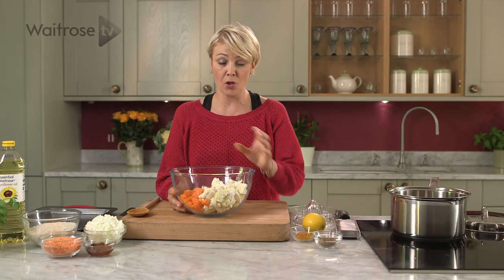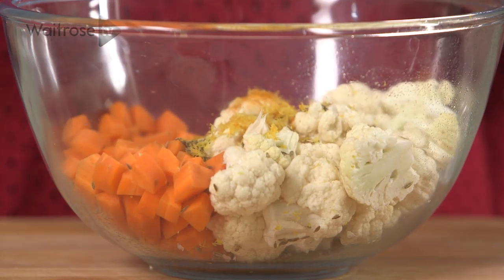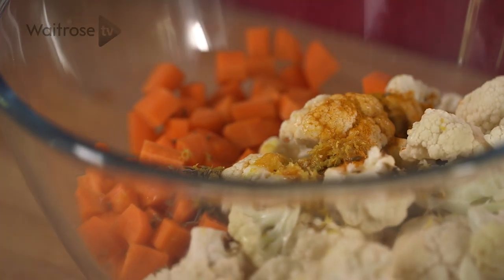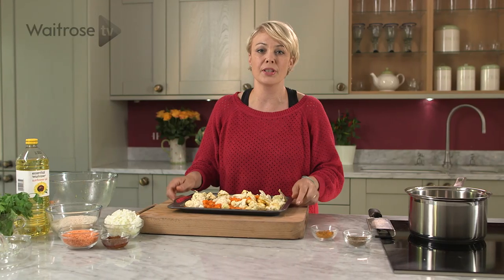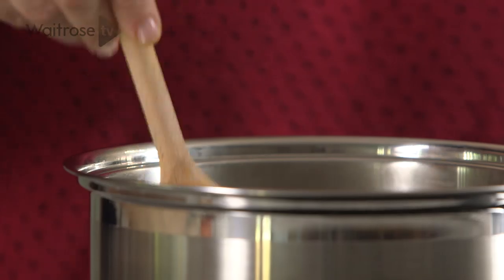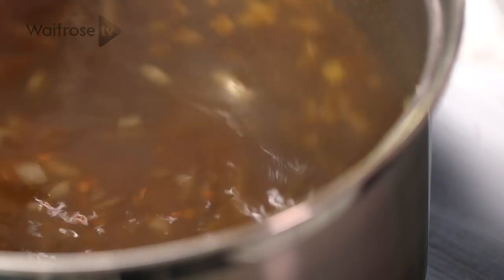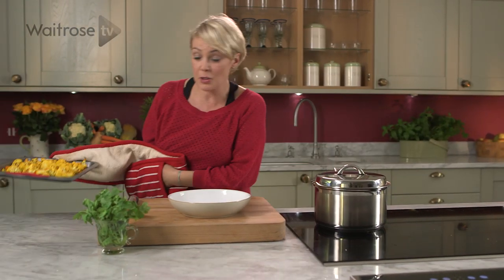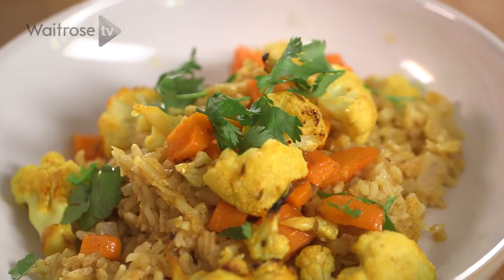Roasted Cauliflower and Dhal Pilaff | Waitrose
Find out how to make this autumnal dish, made with roasted vegetables, spiced rice and lentils.